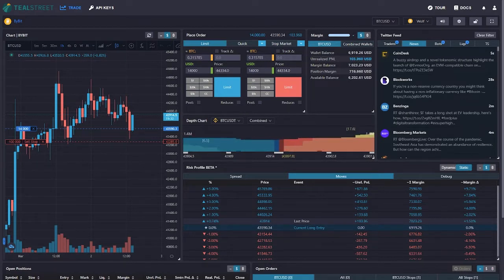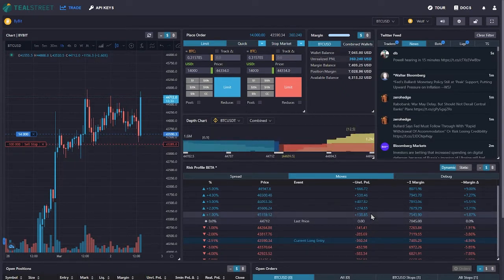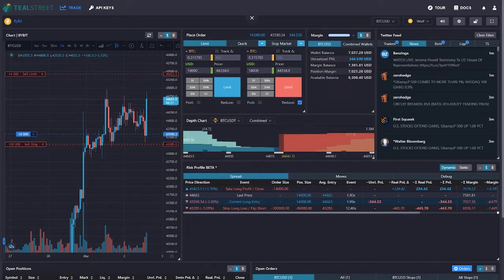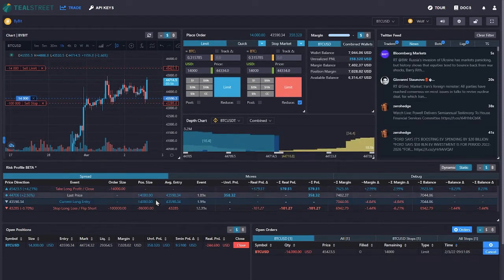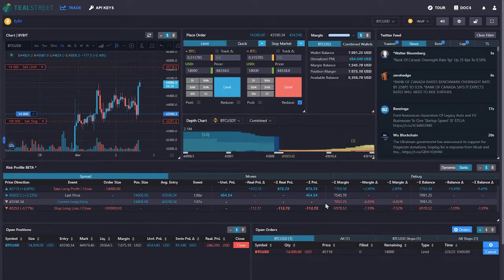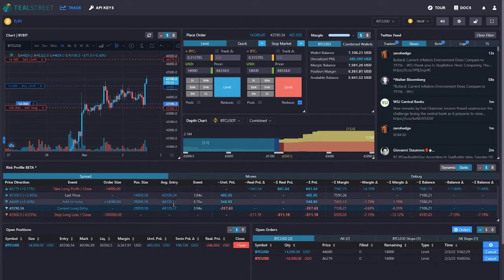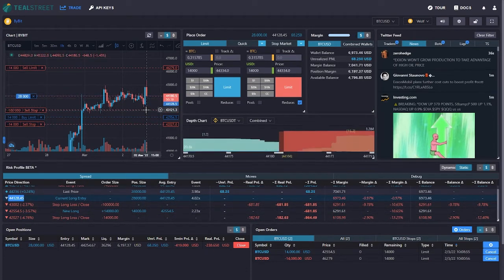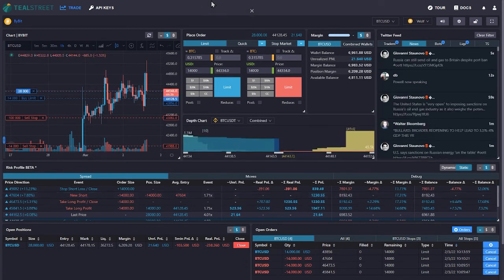Tealstreet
Protect your treats with better risk management. Start using the Tealstreet Risk Management tool today

If you find these videos helpful or want to support the development of Tealstreet and keep it free,